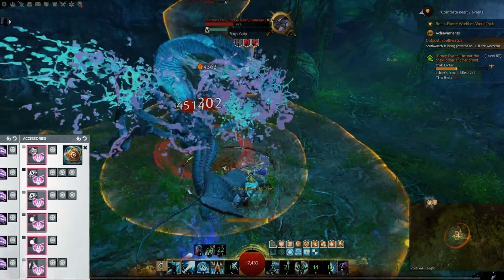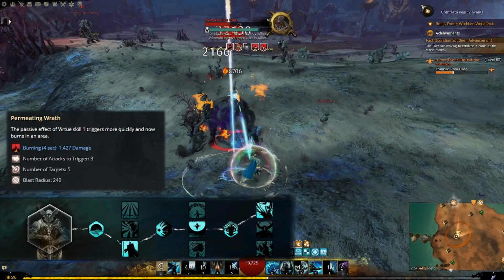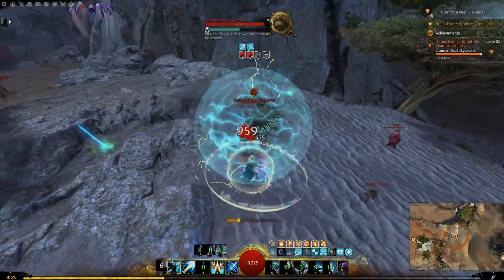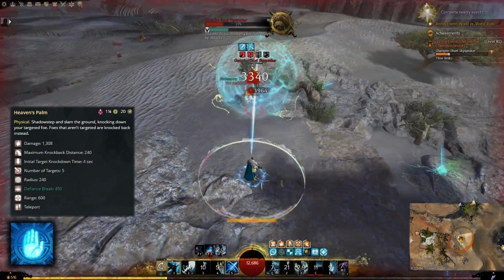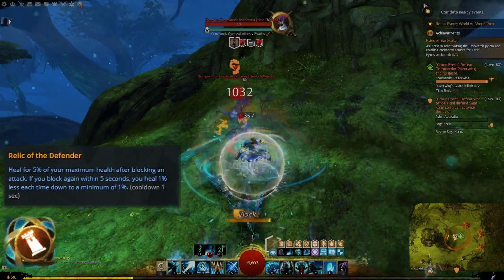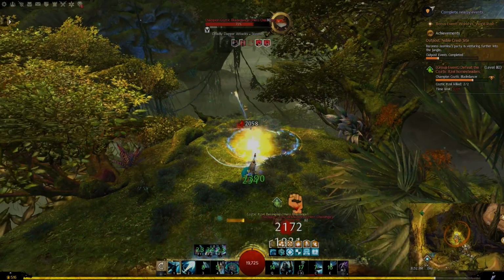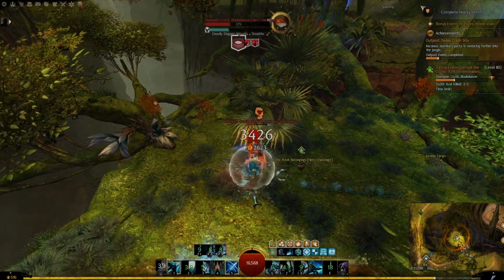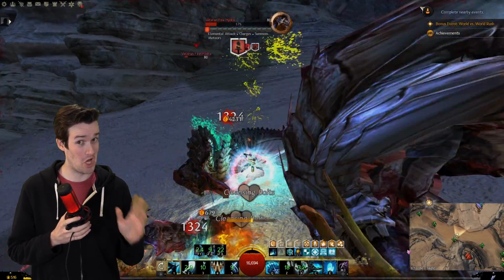Guild Wars 2 Solo PISTOL Willbender Build | Solo Open World Condi Willbender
This build goes out to all the responsible gun owners out there! We’re making use of the dual guardian pistols, now that ArenaNet has given us guns they can’t take them away, I know my rights!
Pistols fit perfectly into the willbender spec, they are condi damage and they hit fast and often just what willbender needs!